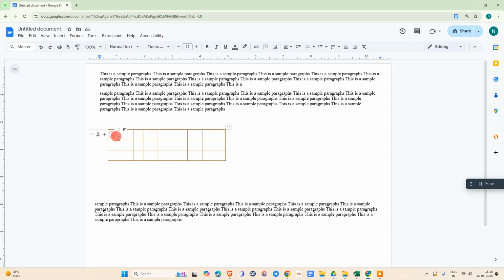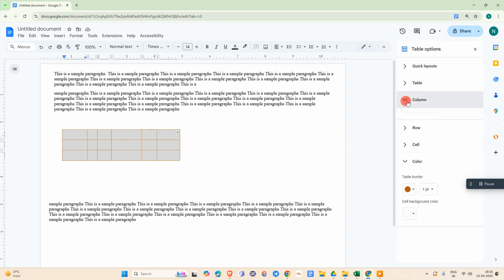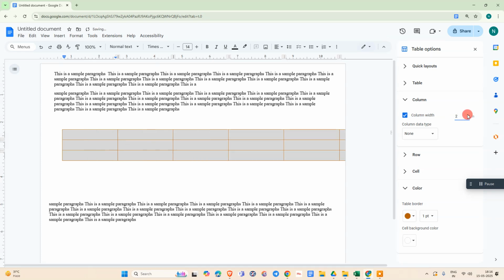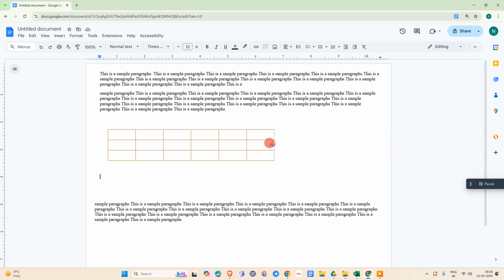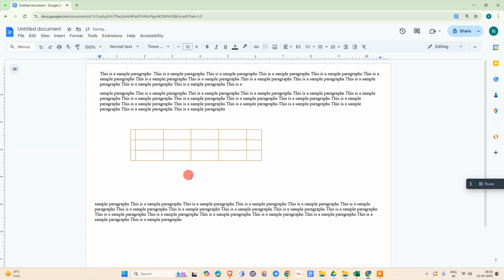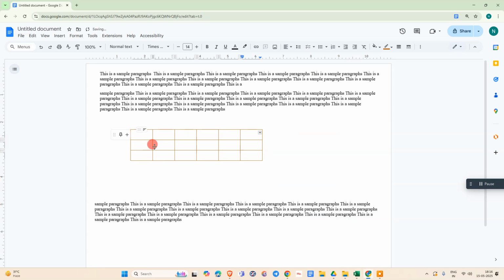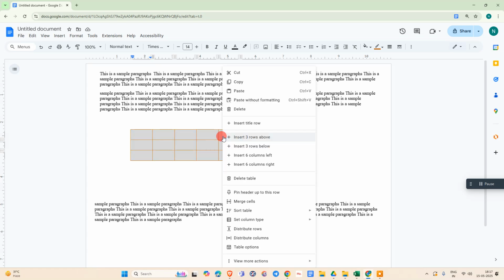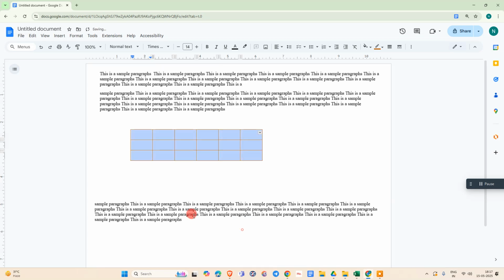How to Make Table Columns Equal Width in Google Docs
To make table columns equal width in Google Docs, first select the entire table, click the three-dot menu, then open Table Options and set a fixed column width.
You can also right-click any column and choose Distribute columns to automatically adjust all columns to equal size.
For equal row heights, select the table and choose Distribute rows from the right-click menu.
These methods ensure your table looks clean and uniform across your document.

Topics covered:
set fixed column width
distribute columns evenly
equalize row height
table formatting tips